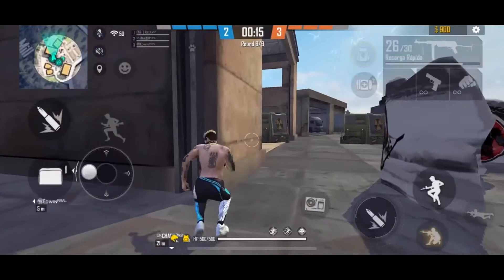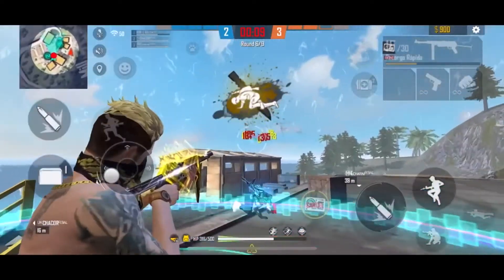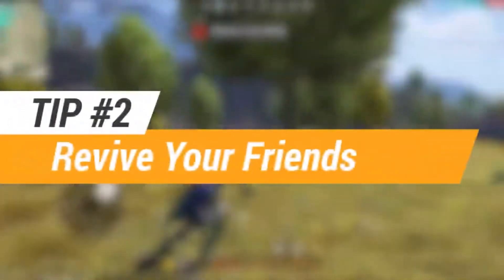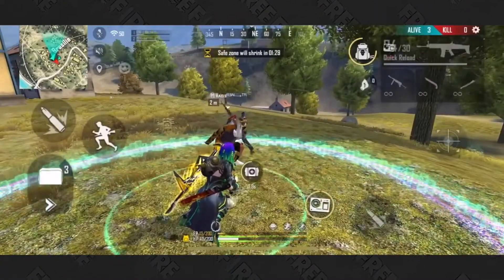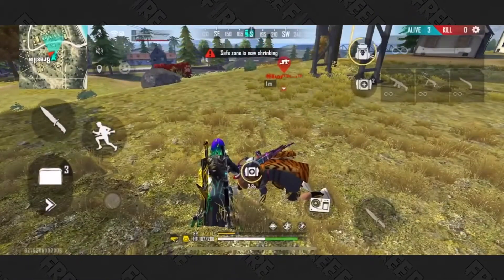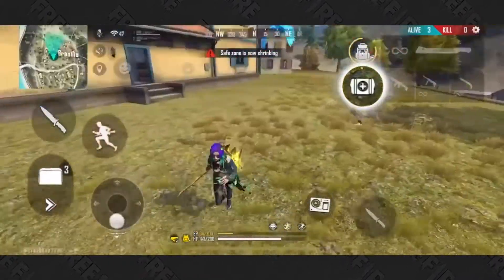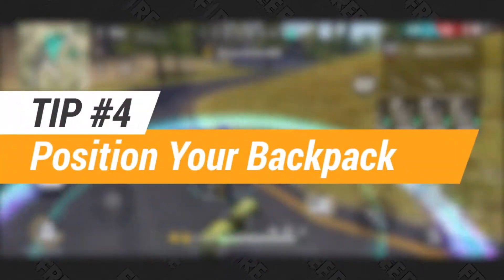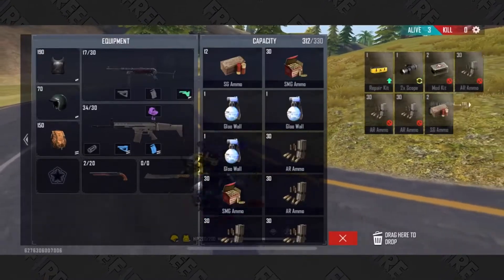5 Tips will make you Pro Player Free Fire Tips and Tricks - Discoplay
5 Tips will make you Pro Player Free Fire Tips and Tricks - Discoplay

Notice -
Videos except editing, designing, recording, updates, news and gameplays are the sole property of the owner of Garena Free Fire mobile game. I have no rights and ownership claims over it. This content is purely for educational/entertainment purpose only !!

Regards
thanks